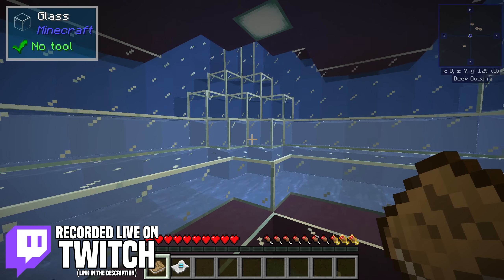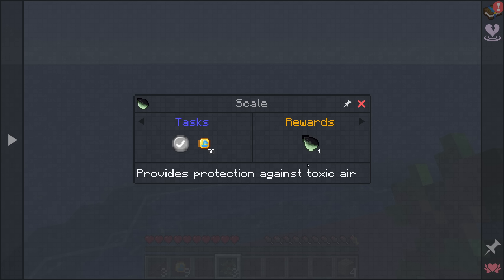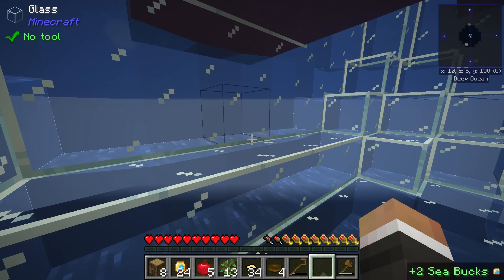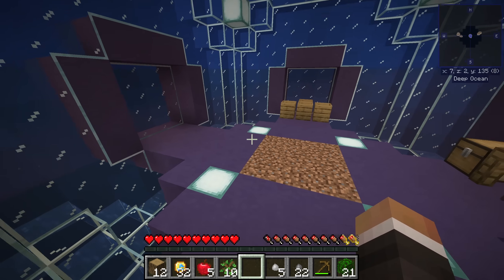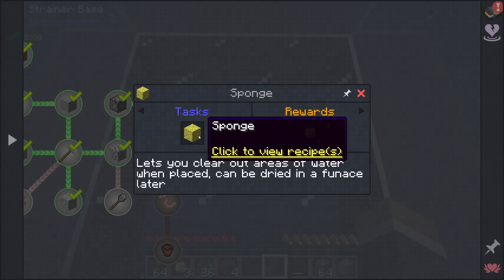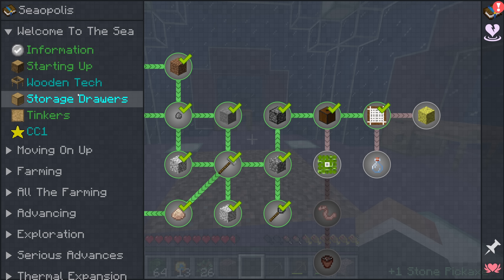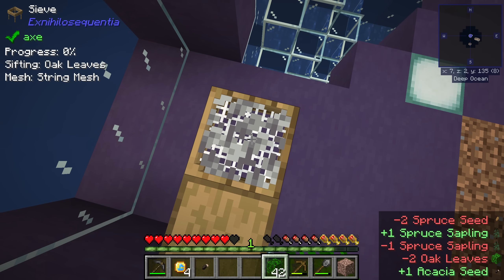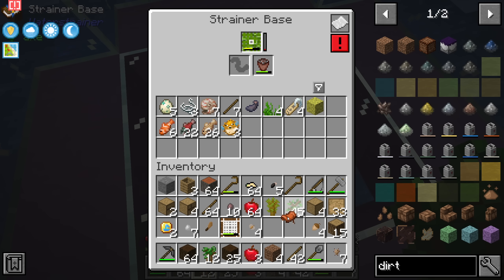Minecraft Seaopolis | NEW SEABLOCK MOD PACK! #1 [Modded Questing Skyblock]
Minecraft Seaopolis | NEW SEABLOCK MOD PACK! #1 [Modded Questing Skyblock] with GamingOnCaffeine